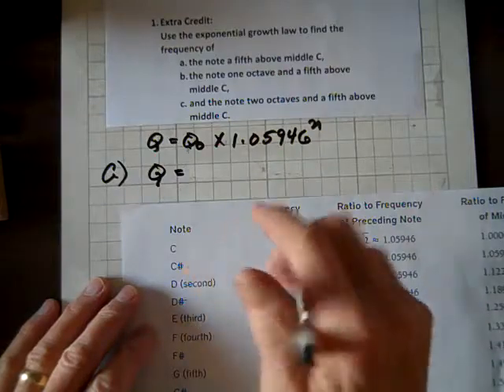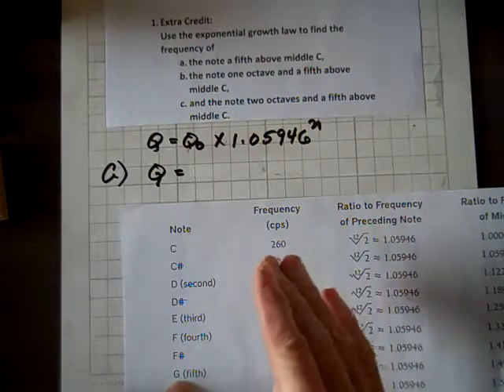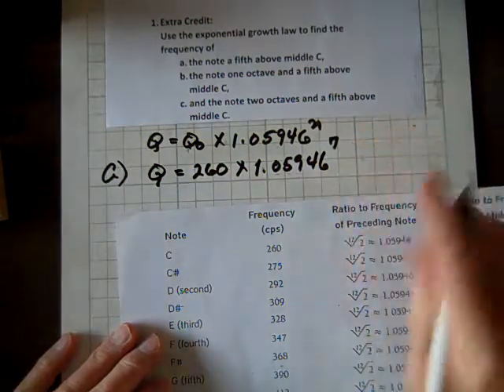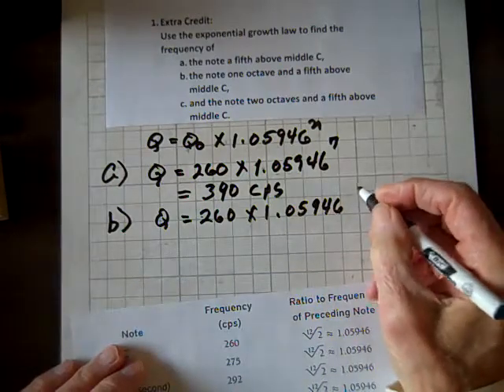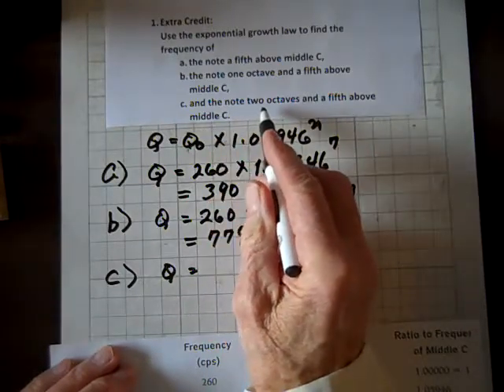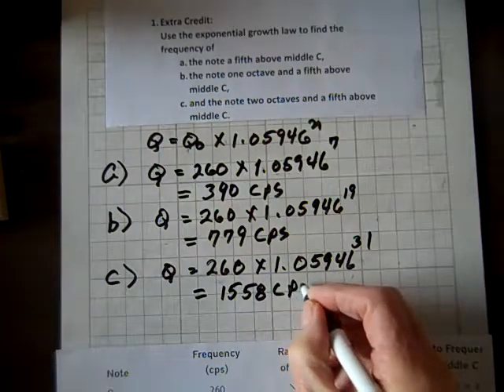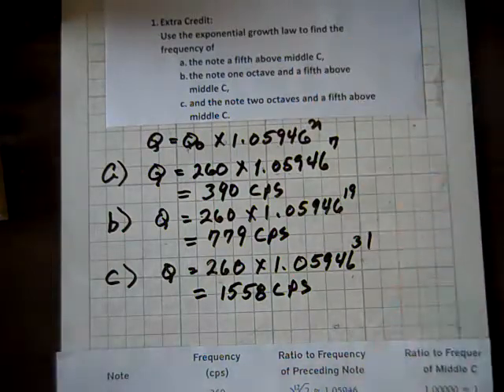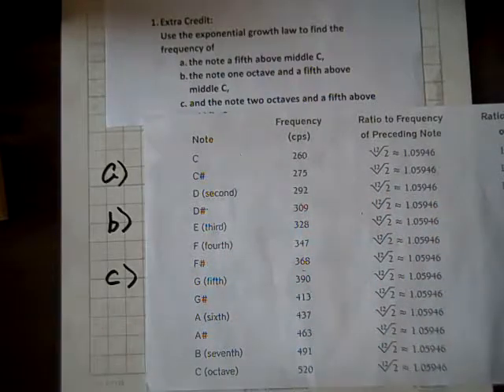Contemporary Math Unit 11A EC Quiz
Using the frequency equation